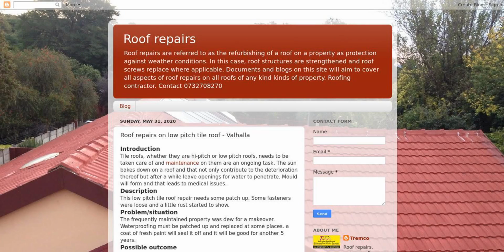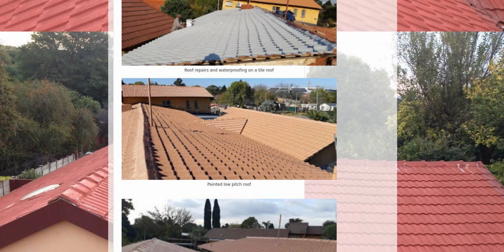Roof repairs on low pitch tile roof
Tremco - Roof repairs, waterproofing and painting
Roof repairs on low pitch tile roof -Valhalla